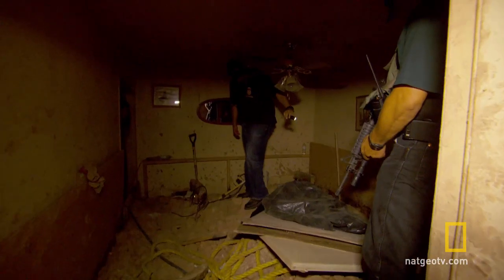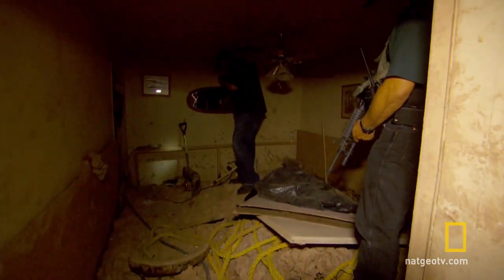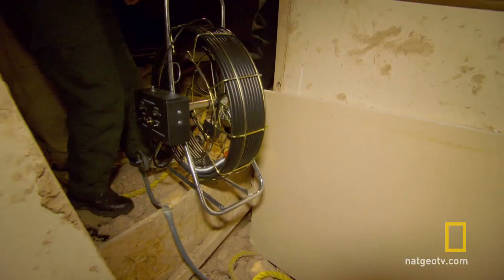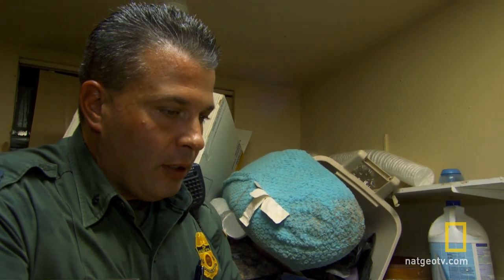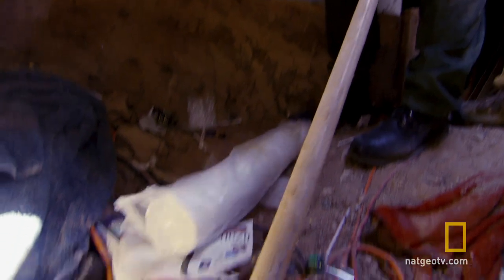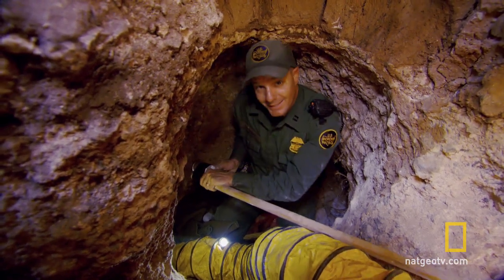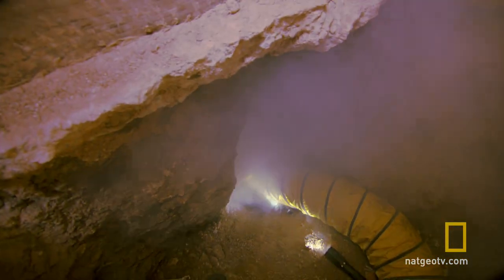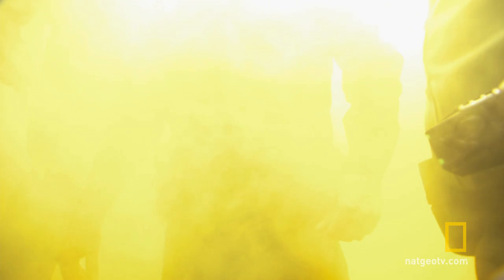Smoke Out | Border Wars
Border agents smoke bomb a tunnel to check for its access point on the Mexican side of the border.